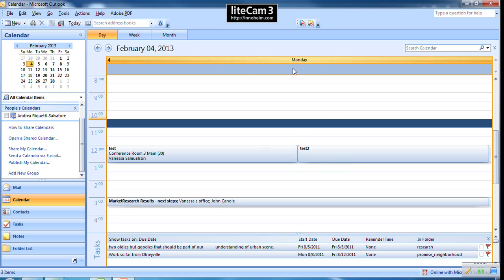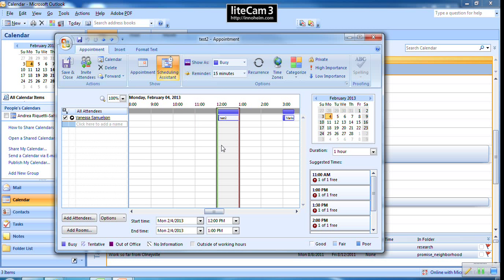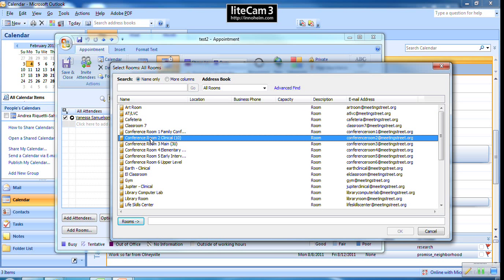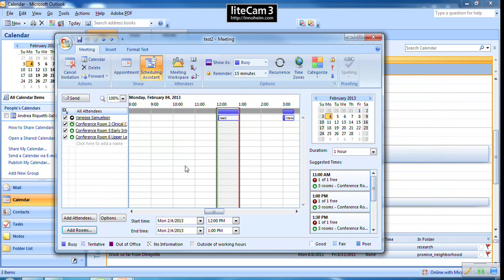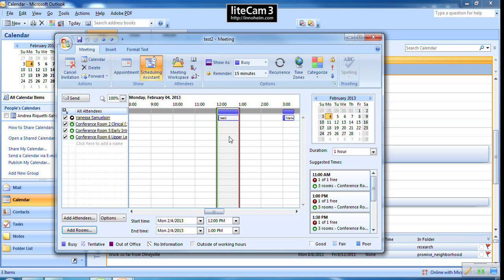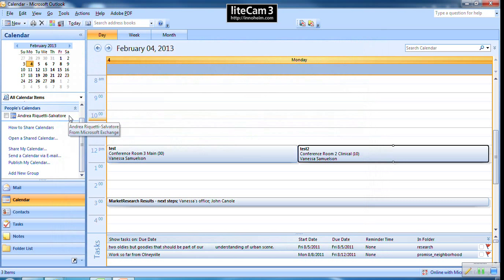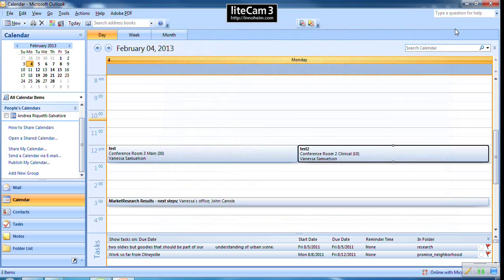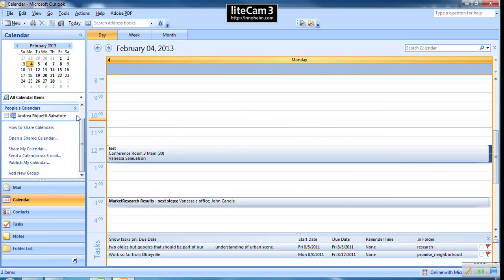conference room scheduling